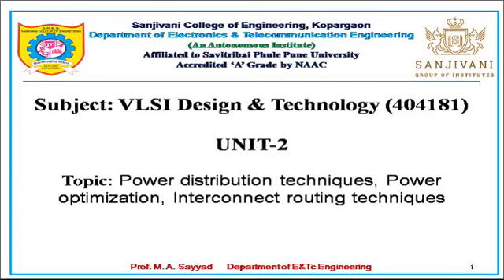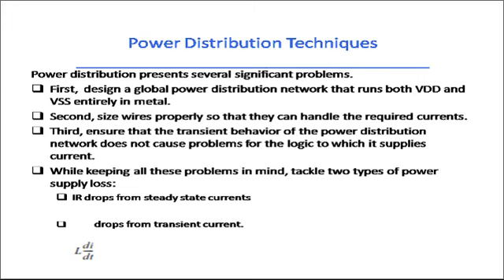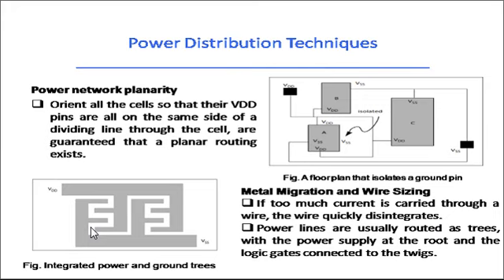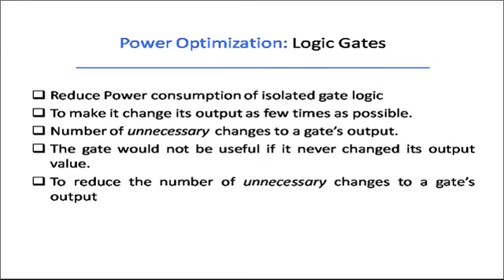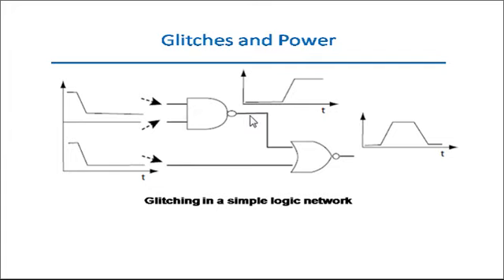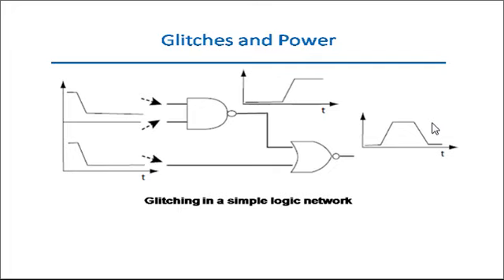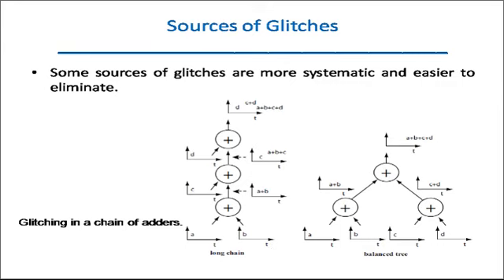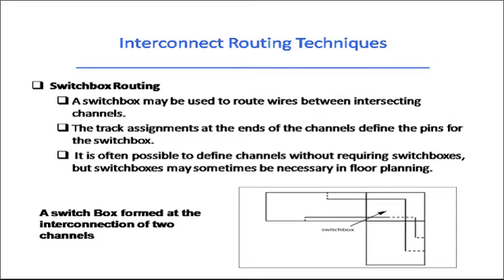VLSIDT unit2 lect6